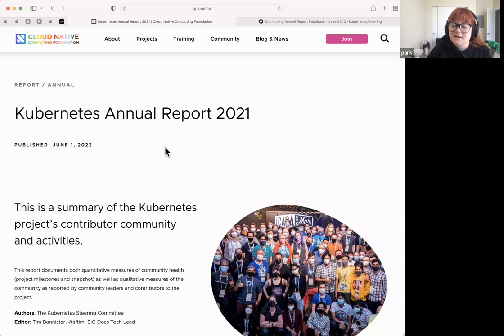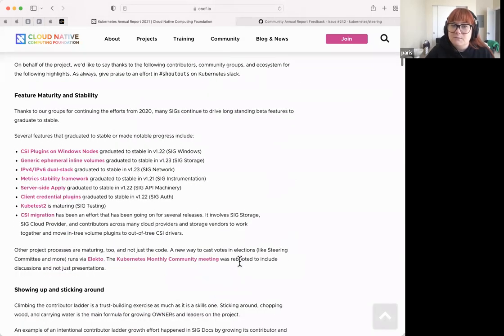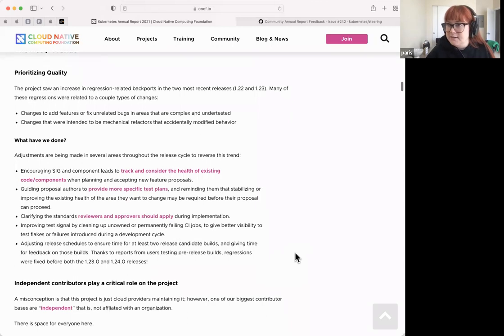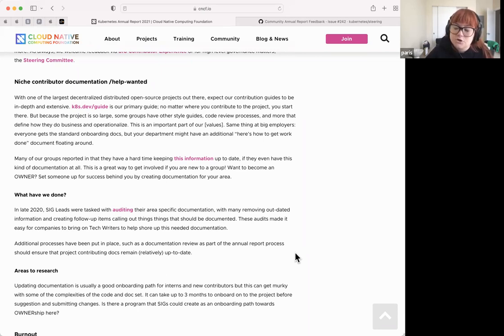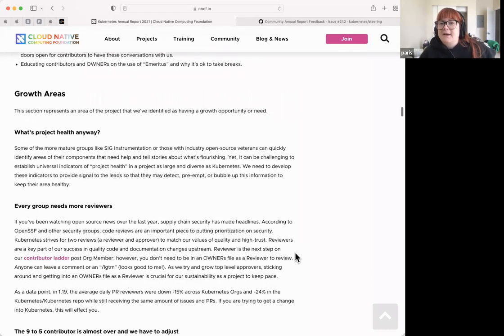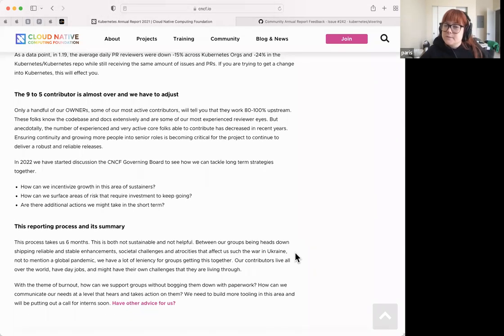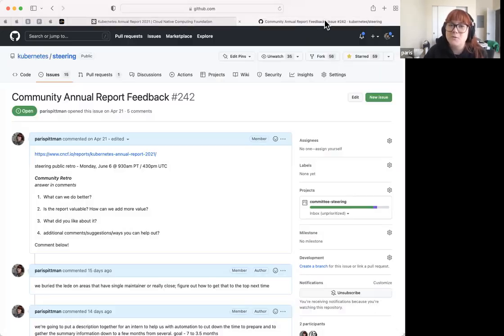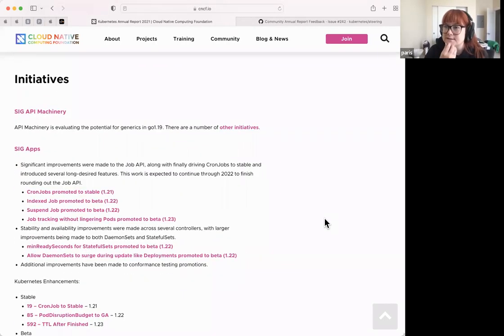Kubernetes Community Weekly Meeting for 20220616